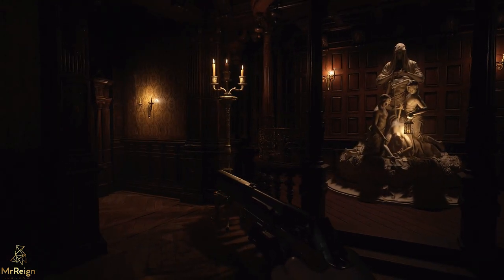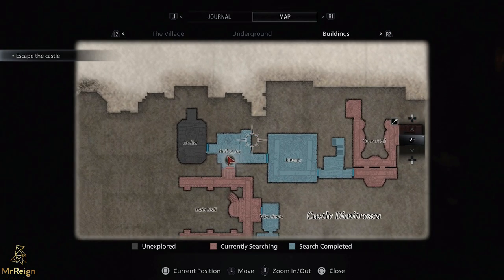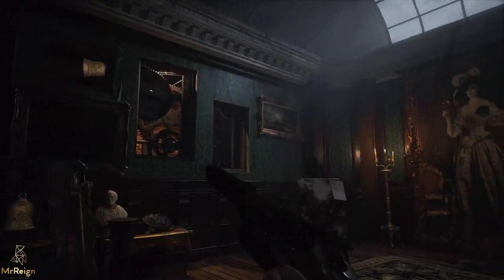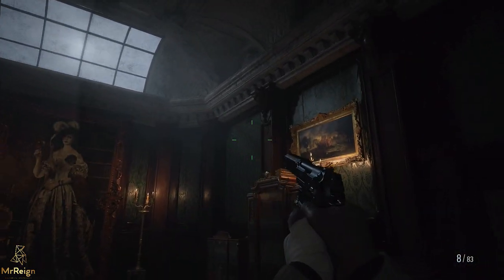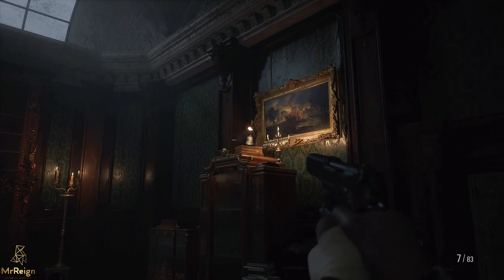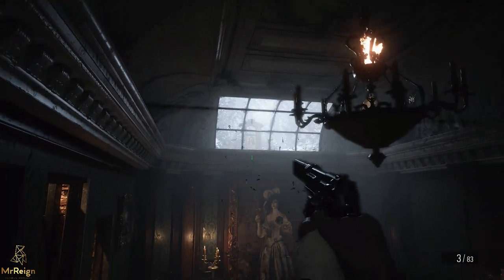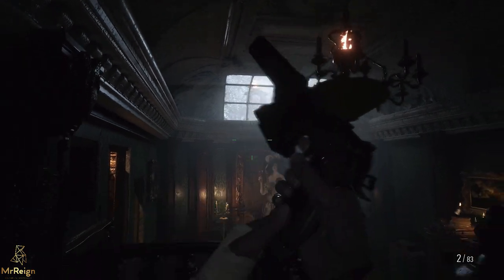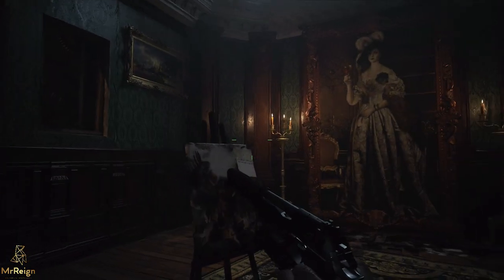Resident Evil 8 - Bells Puzzle Solution - Shoot 5 Bells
Resident Evil 8 All Puzzles Bells Puzzle